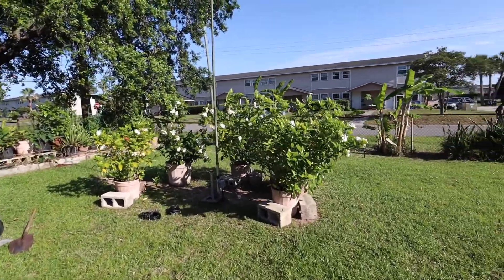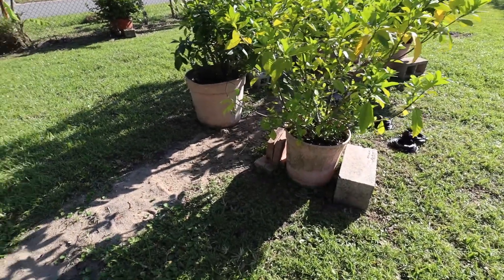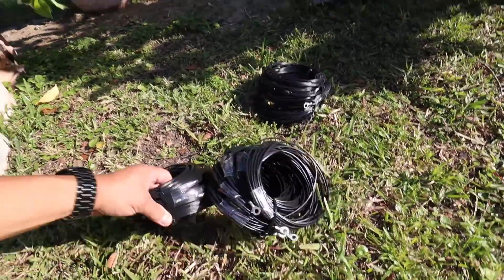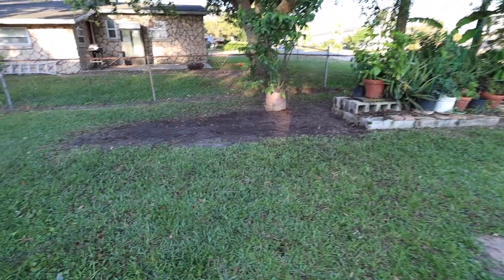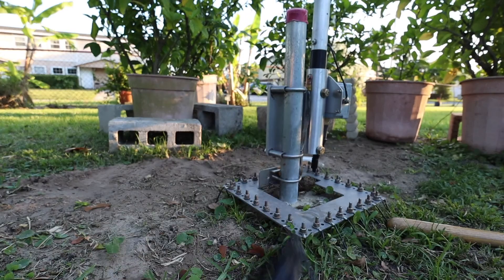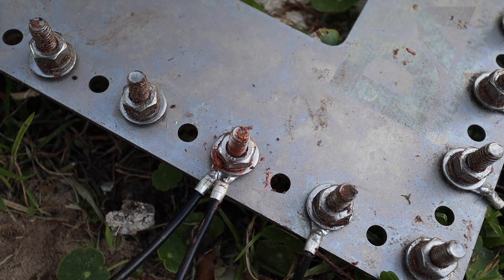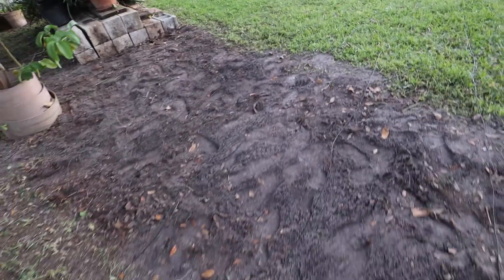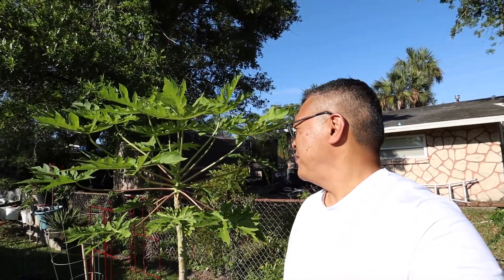Installing More Ground Radial on Zero Five HF Antenna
This early evening, I had a goal to install more ground radials however, I had a few obstacles that I needed to over come.  I needed to move heavy plants and cinder blocks out the way so I can bury the ground radials.

Video Contents
00:00  Intro
01:46  Relocating cinder blocks
02:33  Install Ground Radials
04:33  Outro